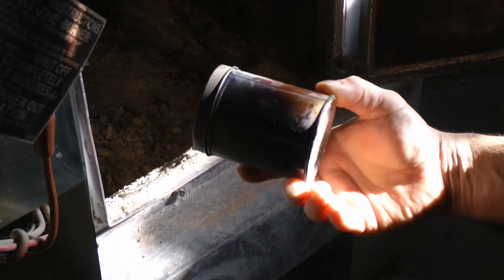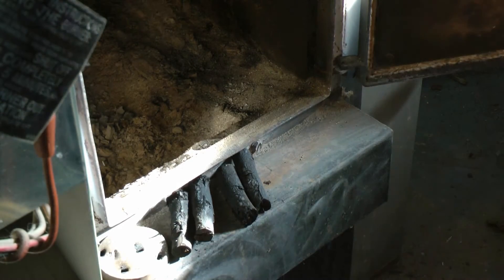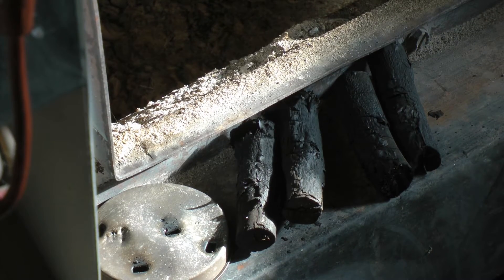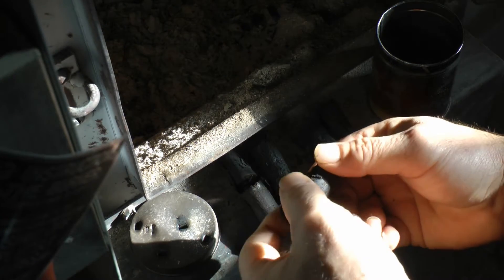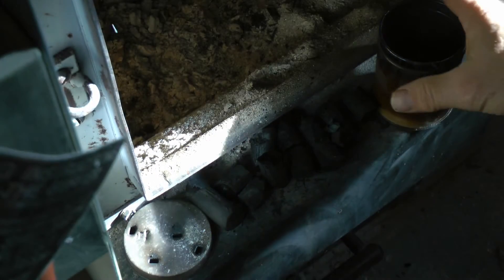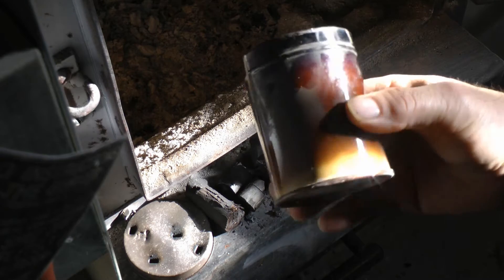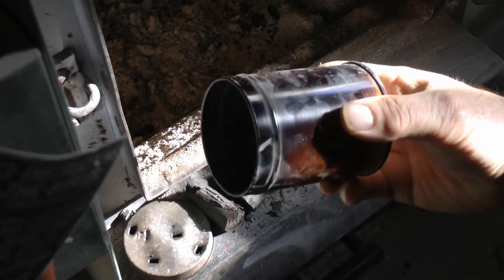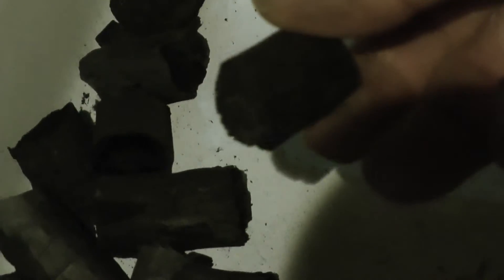Successful small scale biochar experiment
The idea is to make biochar while utilizing the heat. There are numerous ongoing studies that indicate biochar enhances garden soil.